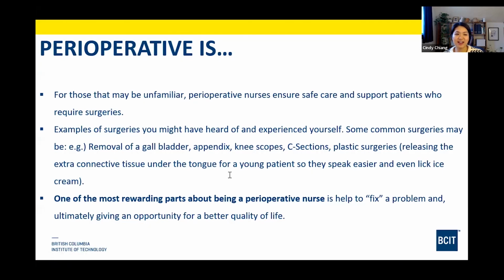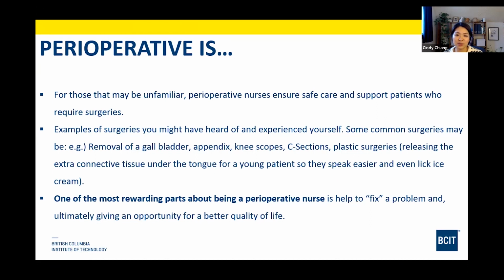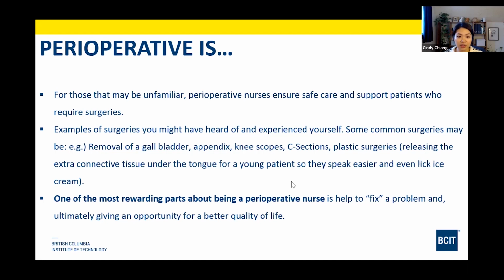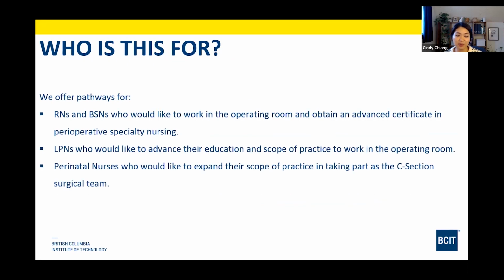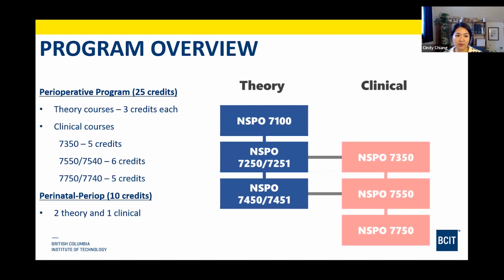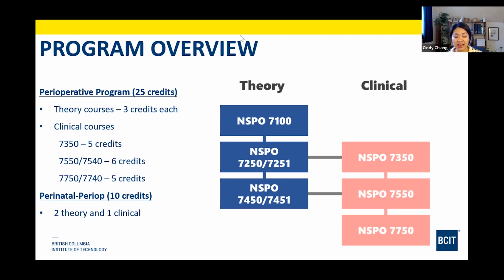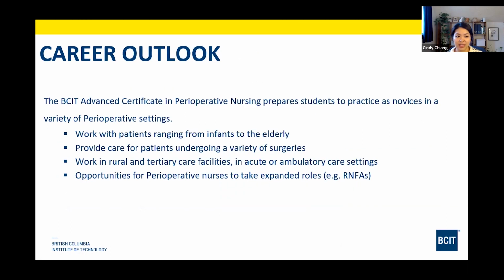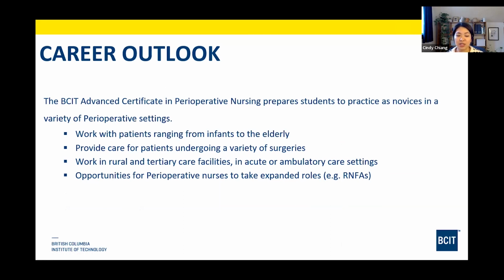BCIT Perioperative Specialty Nursing info session segment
Watch the BCIT School of Health Sciences Perioperative Specialty Nursing info session segment.

Note: This BCIT Perioperative Specialty Nursing information session segment was recorded March 1, 2023. Topics discussed in this session are subject to change without notice.